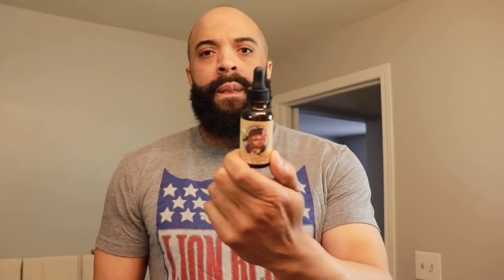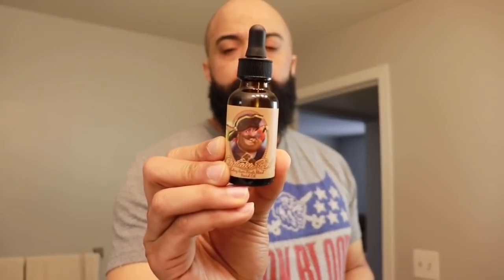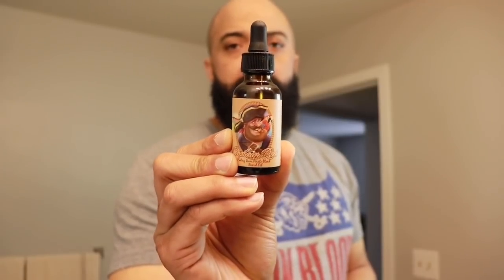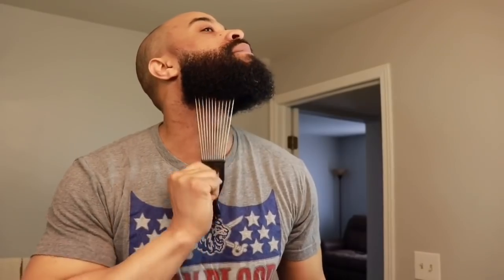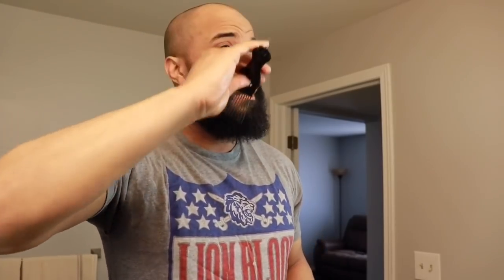5 MONTH BEARD UPDATE | before and after beard lineup | NEW product review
It’s finally here. The 5 month beard point. Been more ups than downs this time around due to using the right products as well as co washing as much as possible. So I wanted to give you guys an update real quick. Andis slim line, straight razor used but not shown, in order to keep the video short and sweet for you💯👊🏽

GORILLA POD

MY FAVORITE COMB

ANDIS MASTER

T OUTLINER